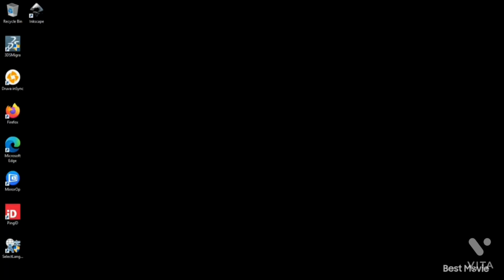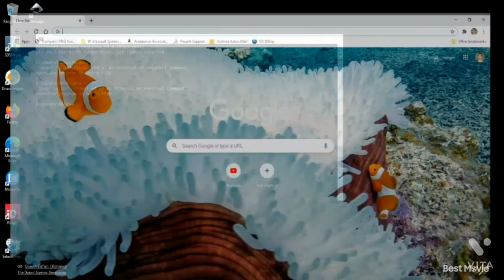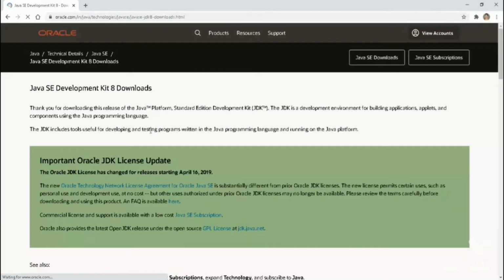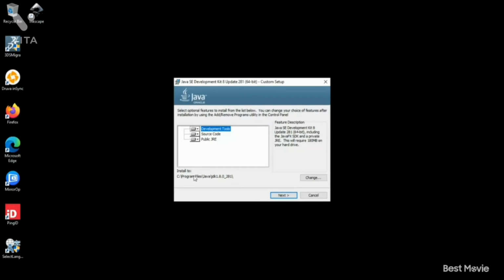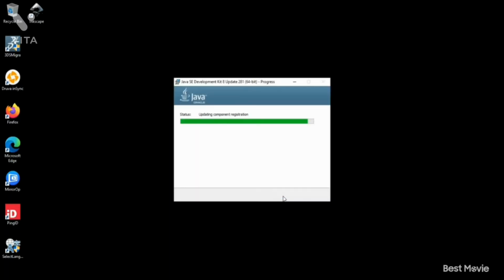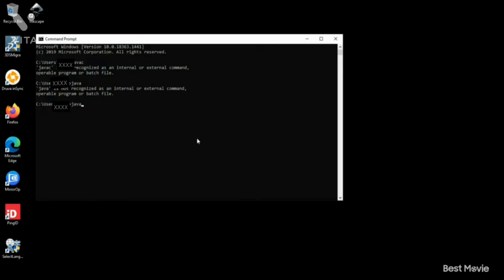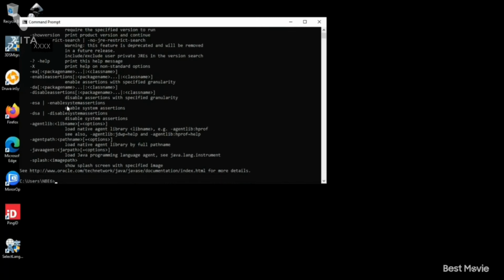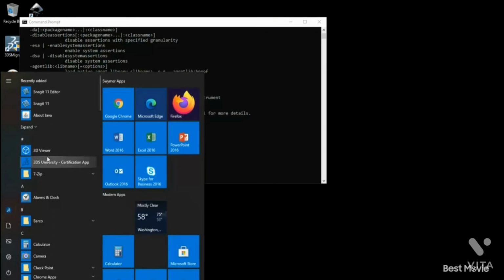How to Install Java JDK JRE on Windows 10 (64) || English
Hello Learners,

If you have any queries, do not hesitate to ask. Post your query in the comment, I will try my best to answer them.

2. Recommended version - 1.8.281
3. How to check JDK in CMD – use the below command
      javac
4. How to check JDK version in CMD – use below command
      javac –version
5. How to check Java in CMD – use the below command
      java
6. How to check Java version in CMD – use below command
      java - version

Add JAVA_HOME in environment variables - C:\Program Files\Java\jdk1.8.0_281
Add JRE_HOME in environment variables - C:\Program Files\Java\jre1.8.0_281